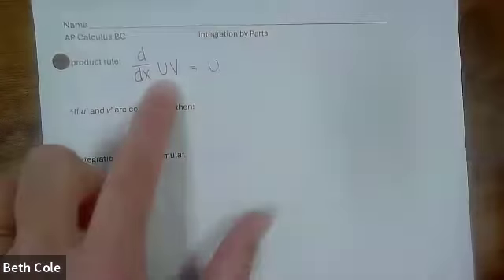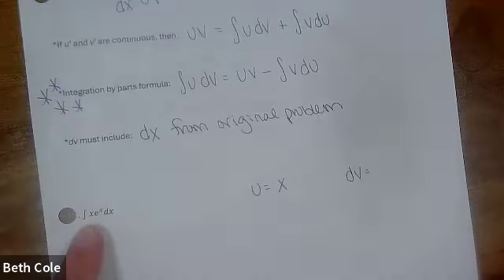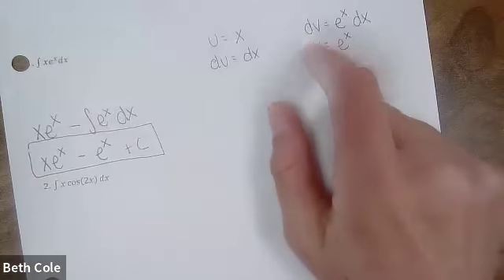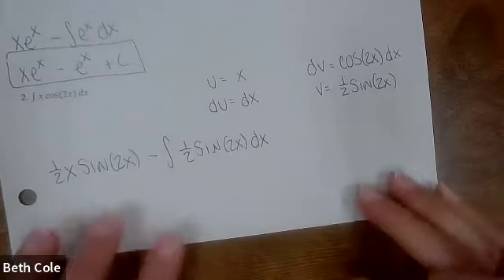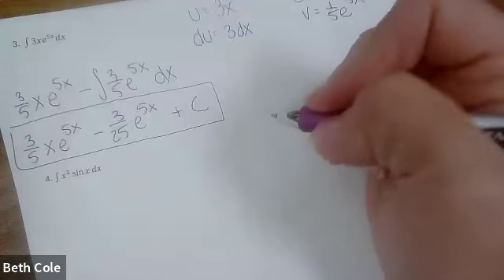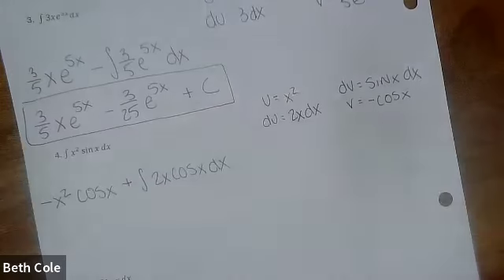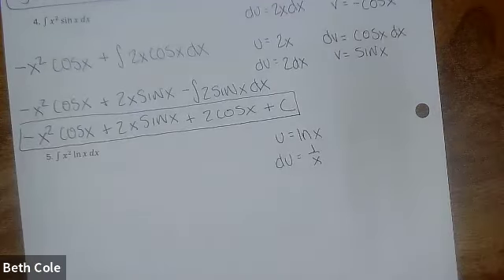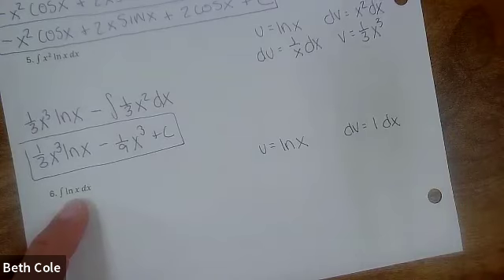integration by parts